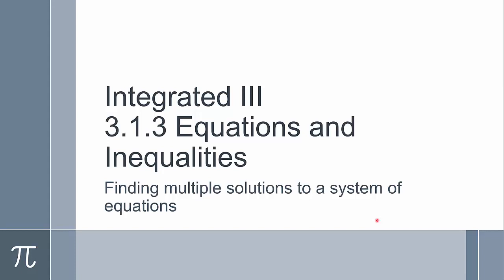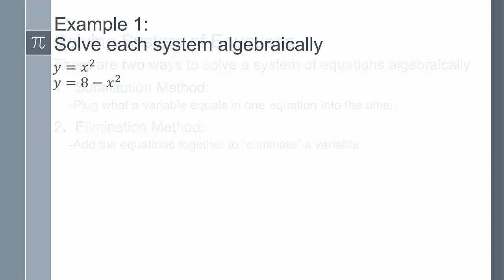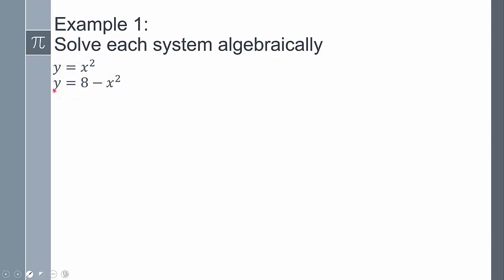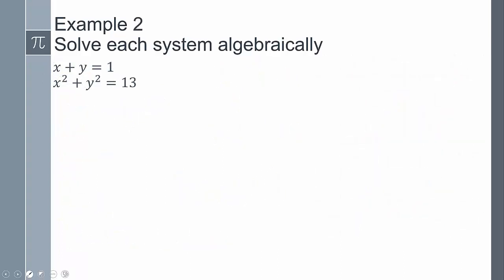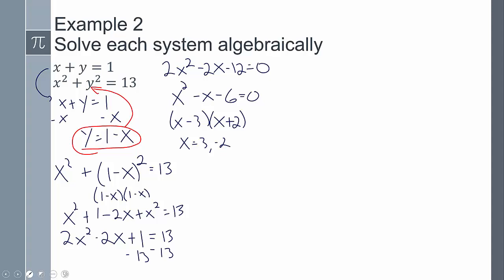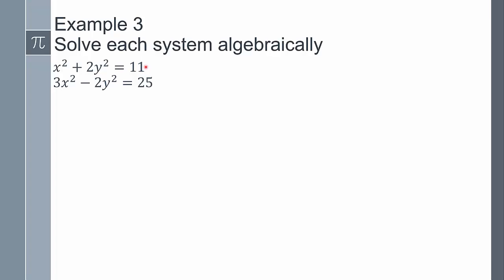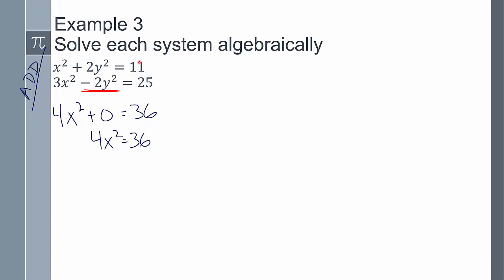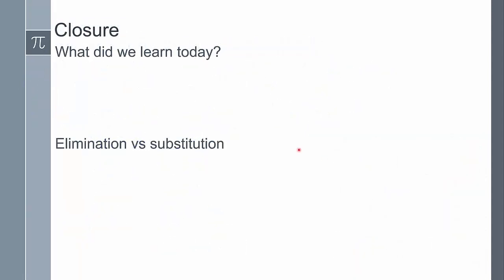Integrated III- 3.1.3 Multiple solutions to system of equations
Integrated III video

Objective:
-Solve system of linear and non-linear equations